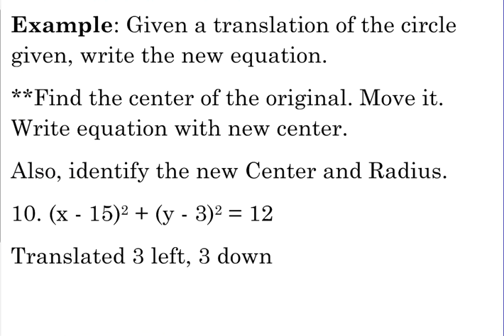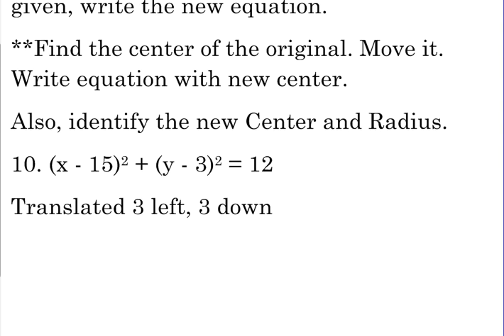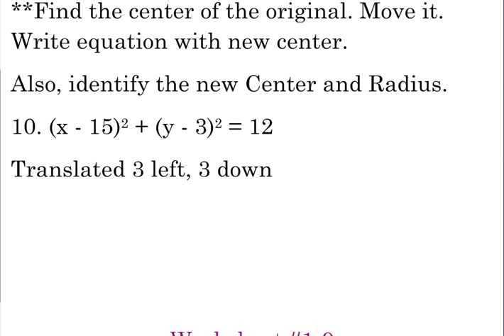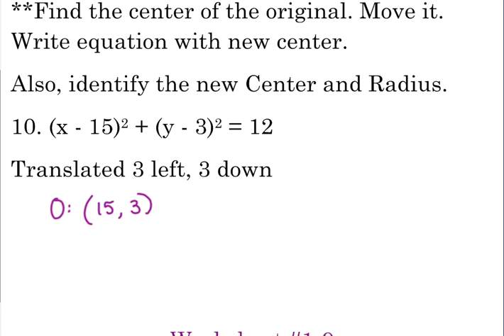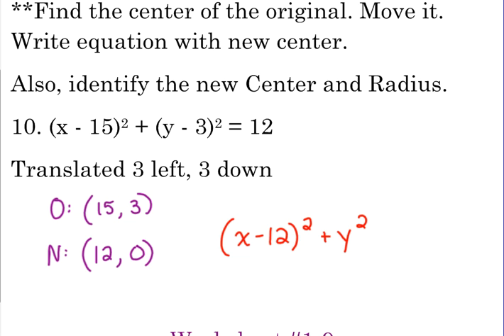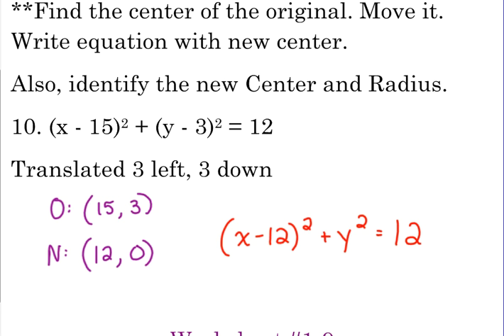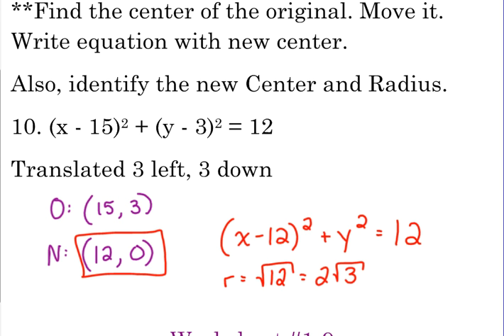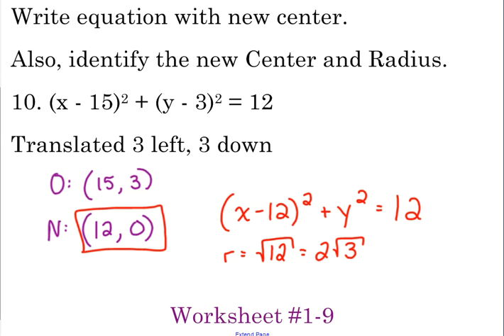Day 69 Lesson~Translations of Circles (H)